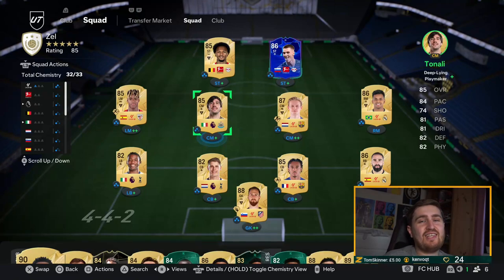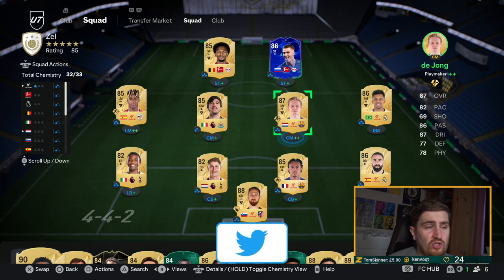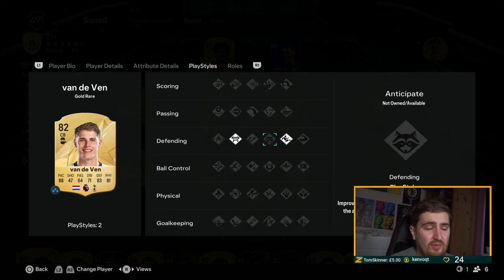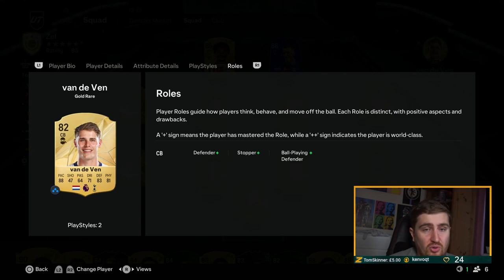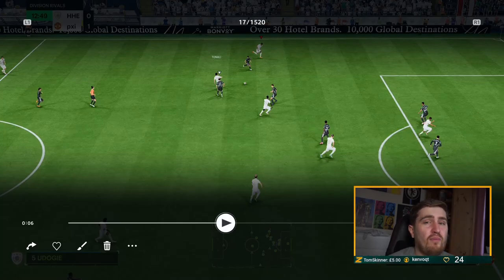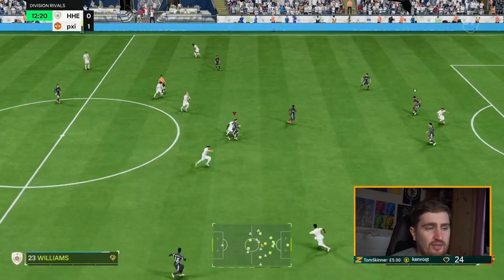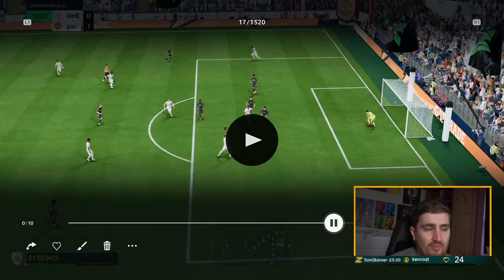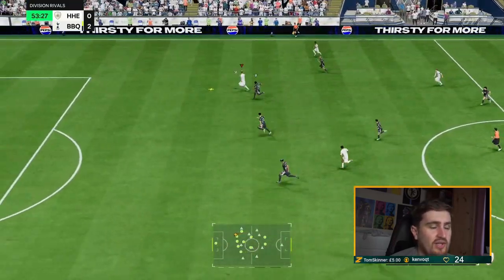EA FC 25 COMPLETE DEFENDING TUTORIAL - HOW TO DEFEND LIKE A BEAST!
Hey guys, Zelonius here! Watch this video to see how to defend like a beast with my EA FC 25 defending tutorial!

Video Title: EA FC 25 COMPLETE DEFENDING TUTORIAL - HOW TO DEFEND LIKE A BEAST!